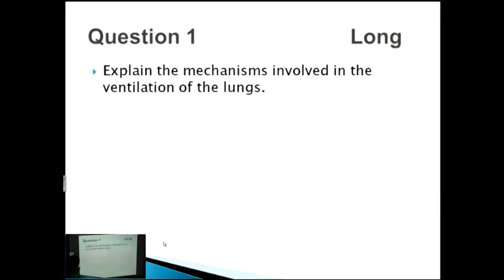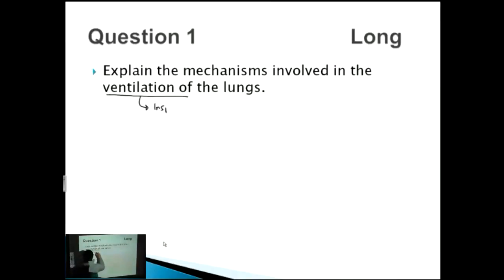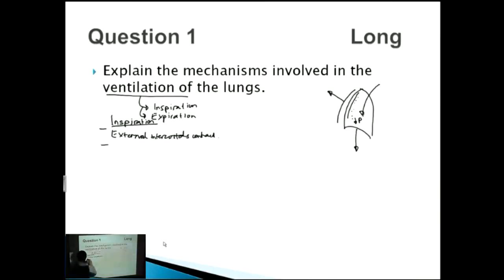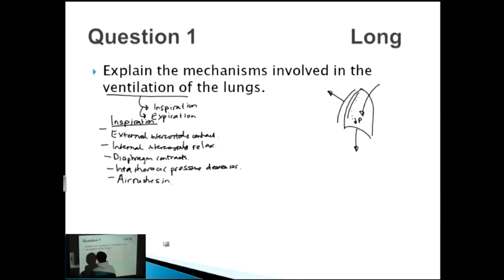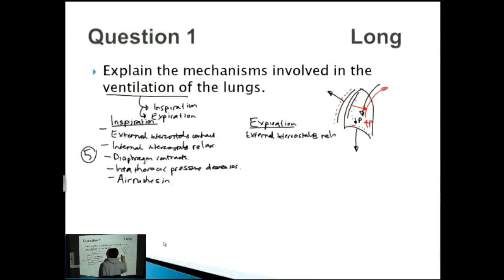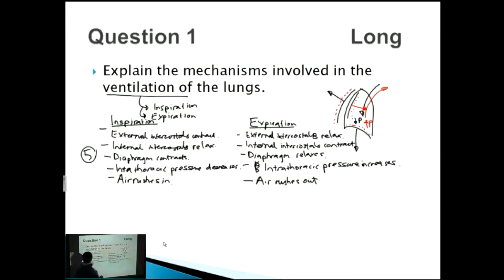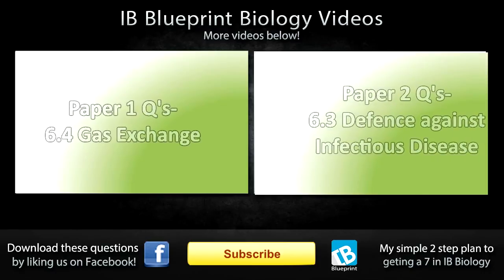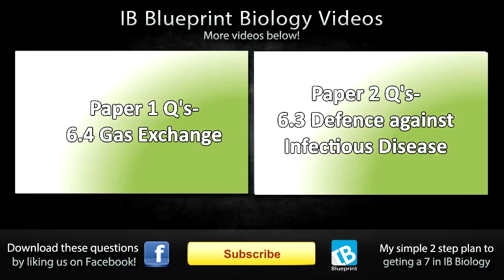Gas Exchange - IB SL Biology Past Exam Paper 2 Questions